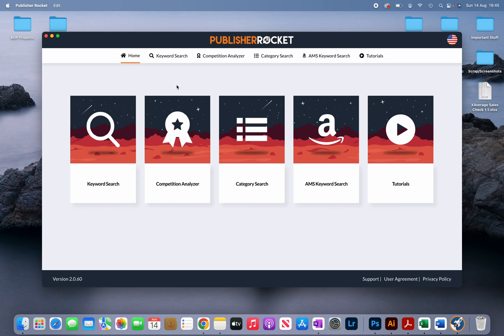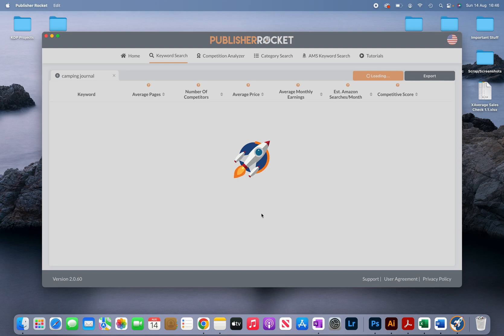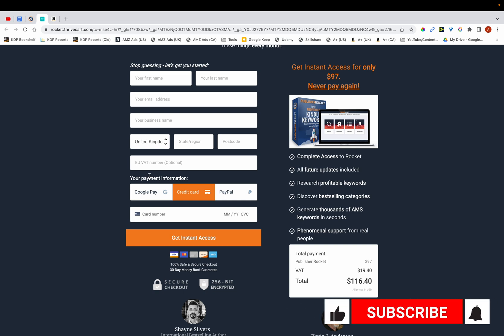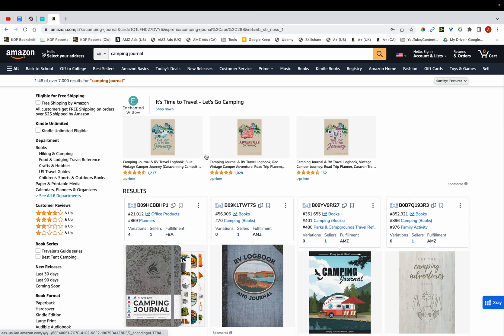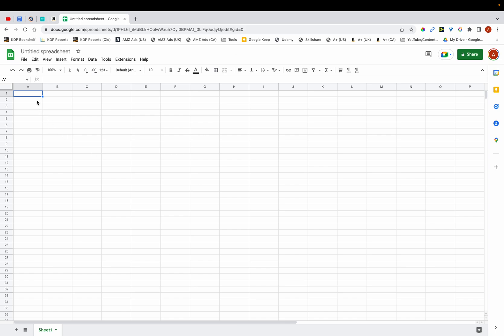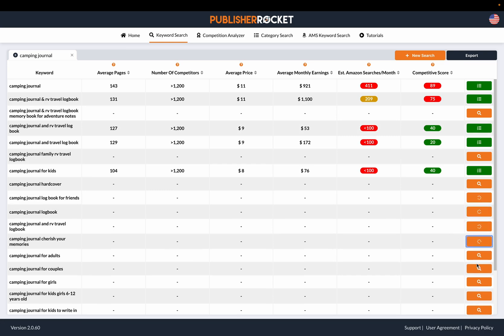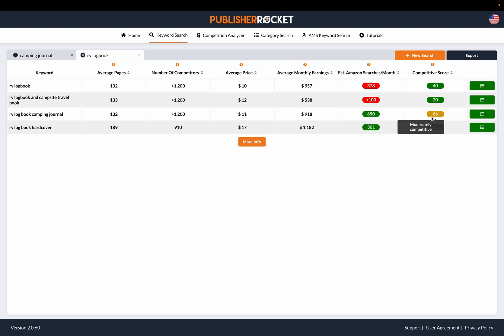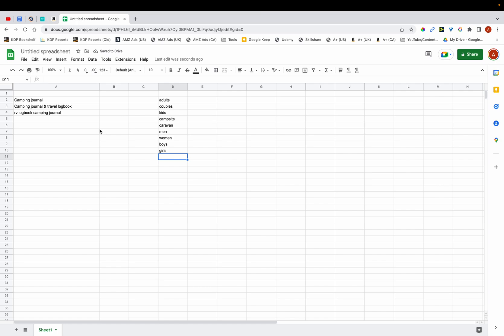Publisher Rocket Keyword Research Tutorial (for Finding Profitable Keywords for Your KDP Niche)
Publisher Rocket (for keyword & niche research):
Publisher Rocket is not only a time-saver for finding profitable keywords, but also gives you valuable data related to them. You can then use the data to determine whether or not you should use the keywords for your low and no-content books. In the video, I show you exactly how to find profitable keywords for the niche you're publishing in, which you can then use in your title and 7 keyword boxes.